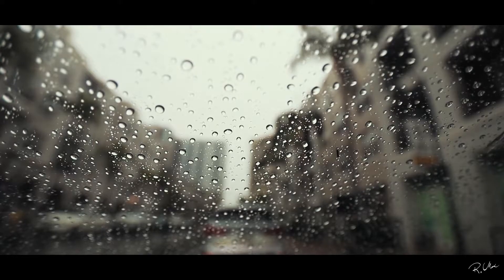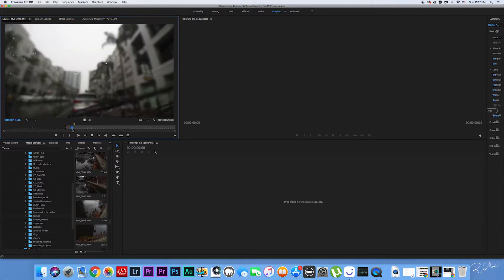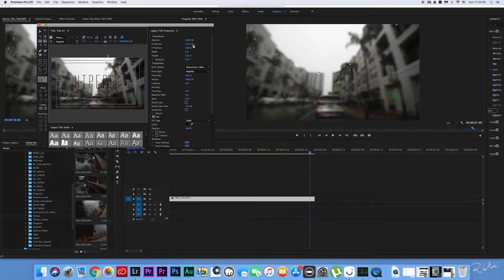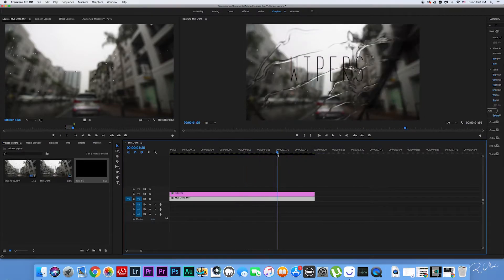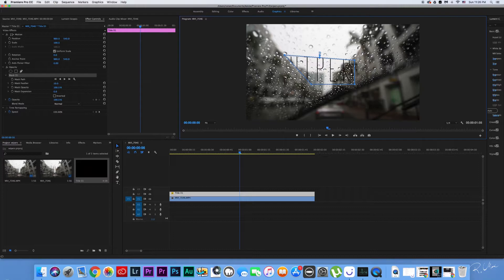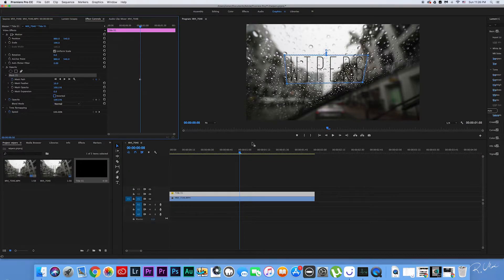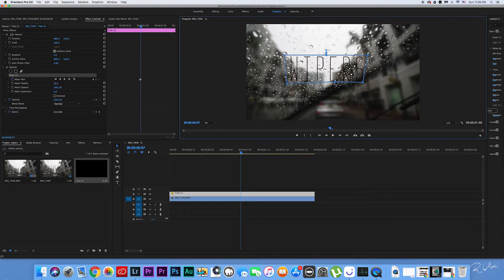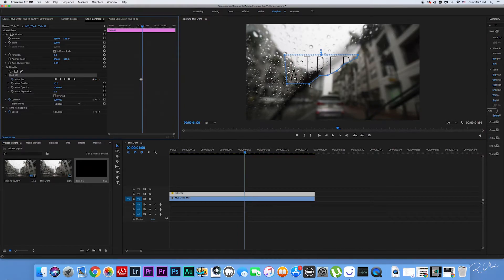How To Create Cool Title in Premiere Pro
Awesome Title effect with windshield wipers in Premiere Pro!
Will take you less than 5 min!

Edit with Premiere Pro.

MY GEAR:
DJI Osmo
Mefoto Backpacker Tripod
Joby GorillaPod